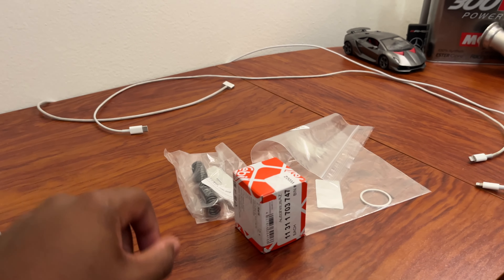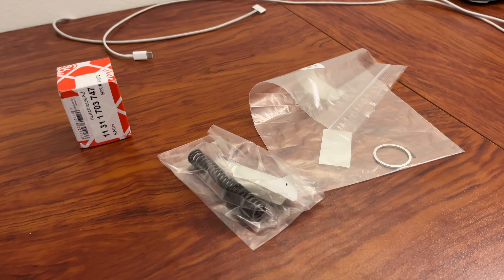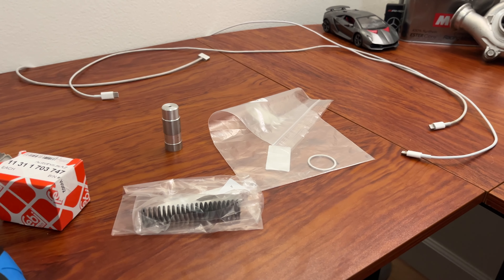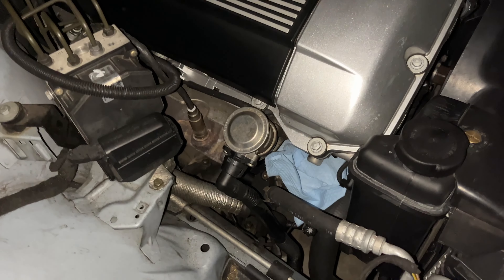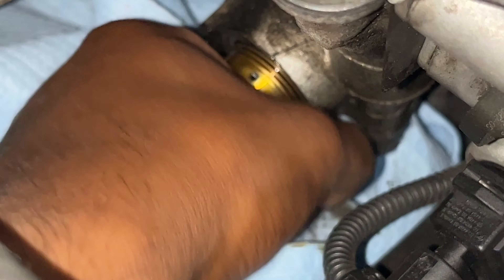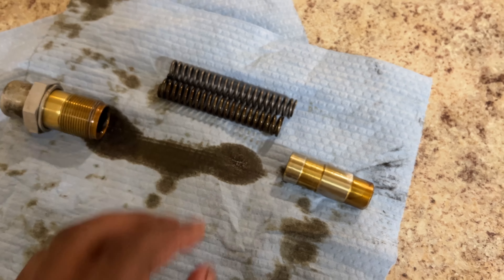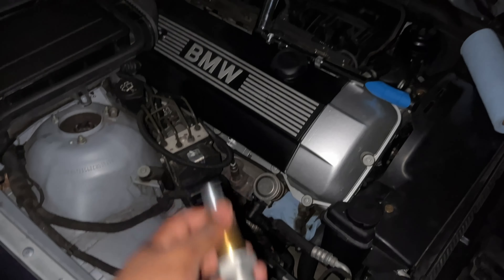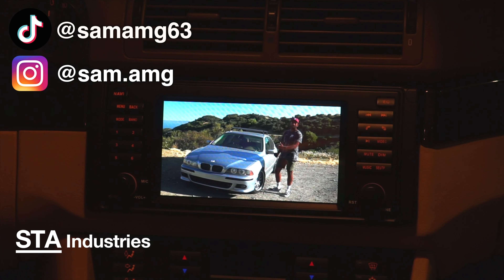BMW Timing Chain Tensioner EASY DIY for M50/M52/M54/M56 in E36, E46, E39, and MORE!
TOOLS:
1/2" Drive Ratchet

1/2" Drive Torque Wrench

32mm Deep Socket

51.6 lb-ft or 70 nm of torque for the tensioner cap

Check out sta-industries.com for BMW and Mercedes inspired clothing featuring my designs! Hats, t-shirts, hoodies, and more!

0:00 Intro
0:21 How does it work?
0:39 What fails?
1:25 M3 Part Upgrade
2:21 Disassembly
3:24 Replacing Spring/Piston
4:37 Reinstallation
4:53 Torque Specs
5:02 All done!